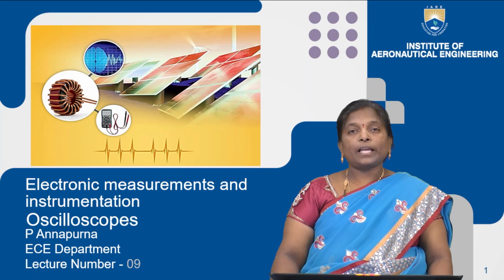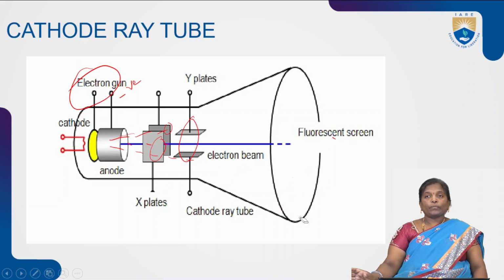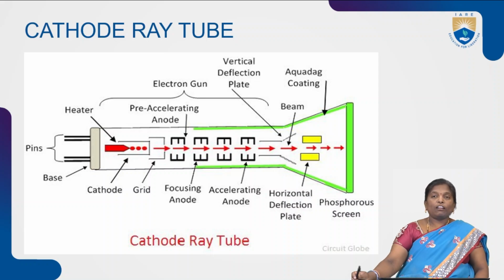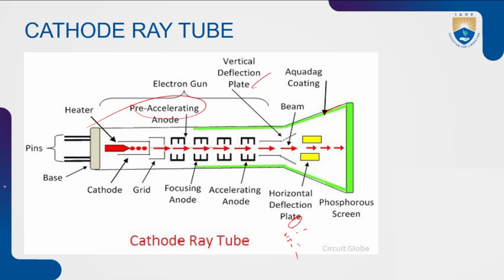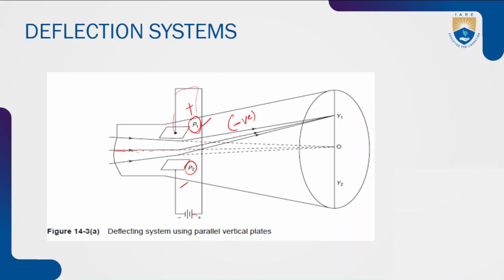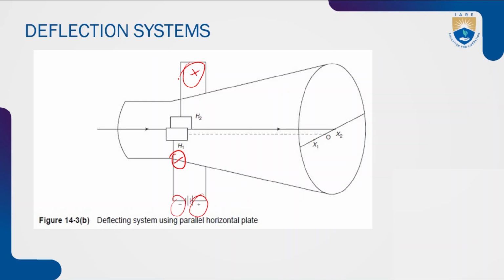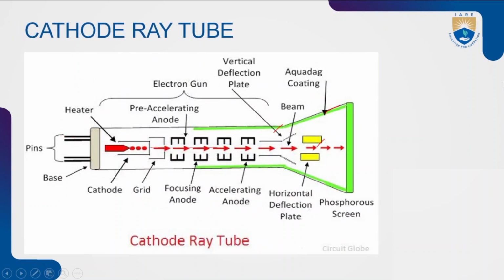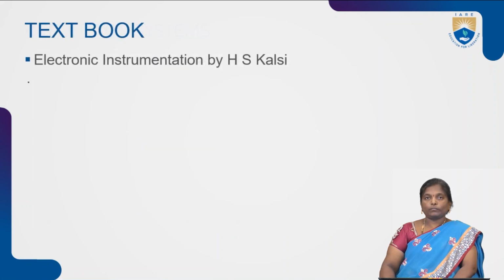Oscilloscopes by Ms. P Annapurna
Oscilloscopes by Ms. P Annapurna | IARE

Telangana, India.